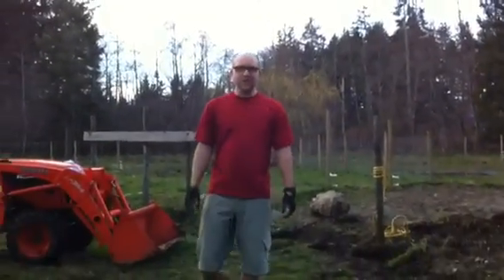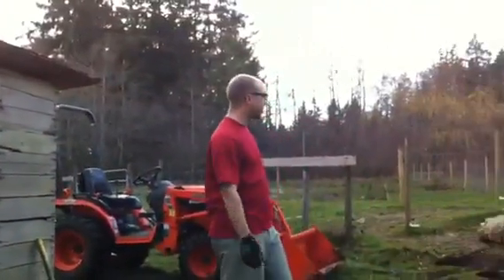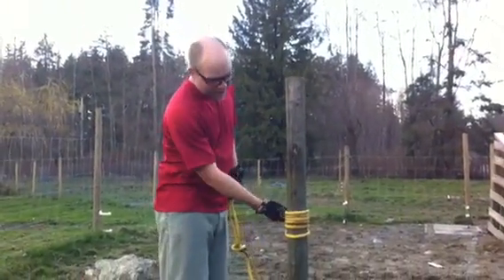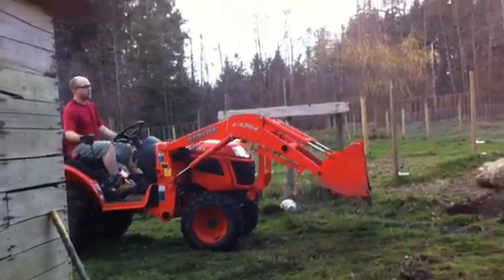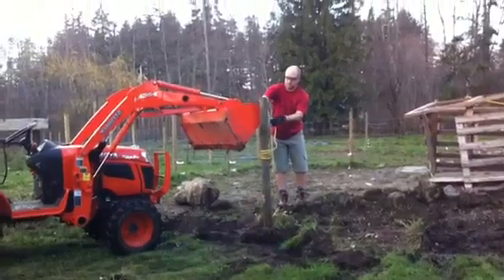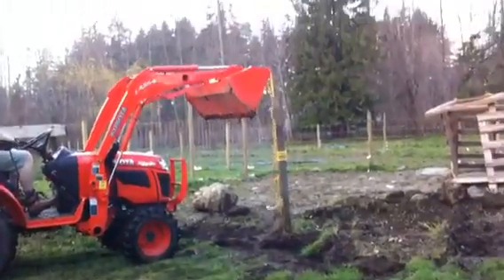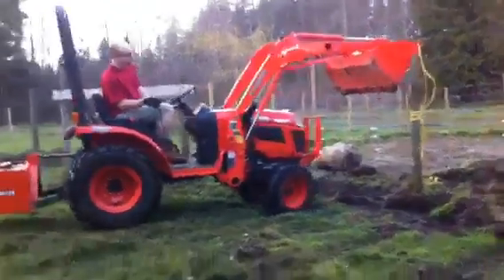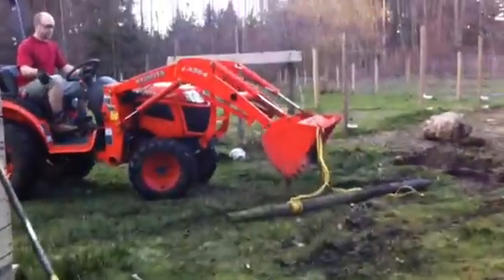Removing fence post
With Kubota loader and prussik friction knot